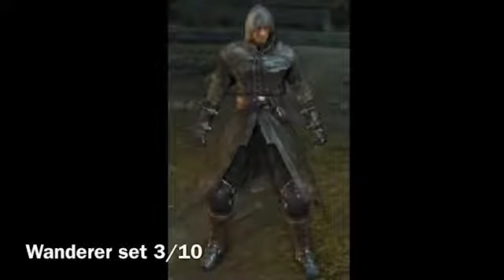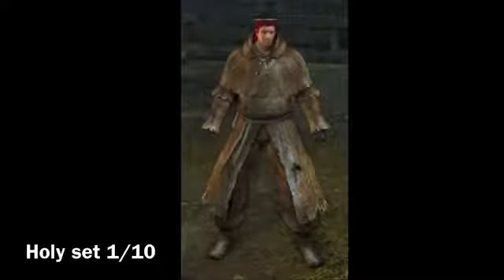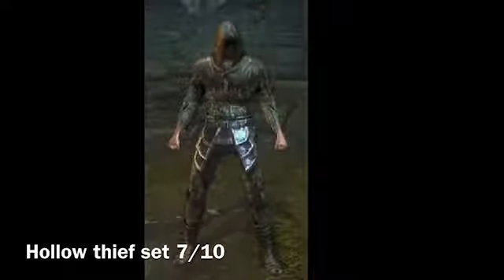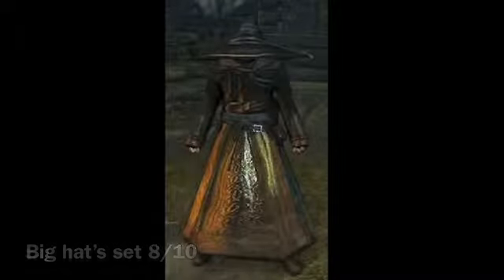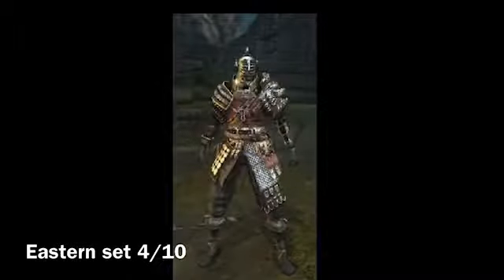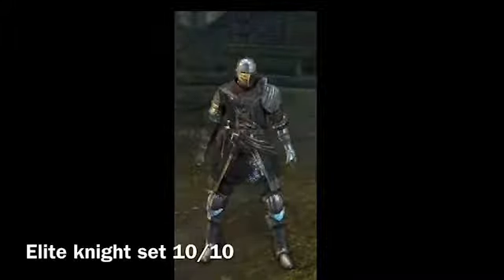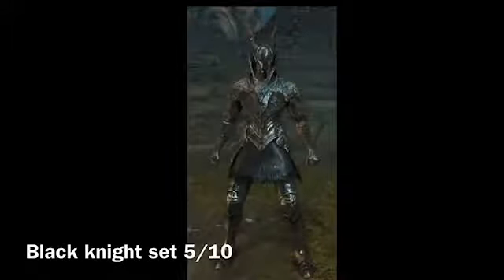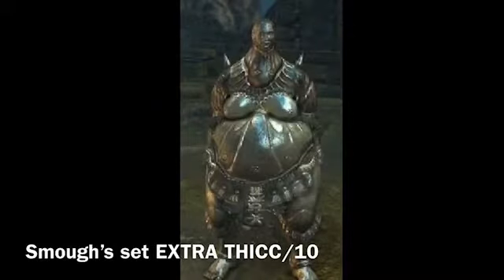Dark souls remastered fashion souls review